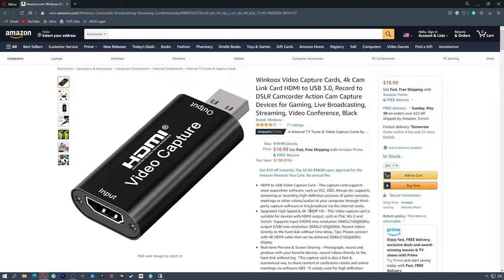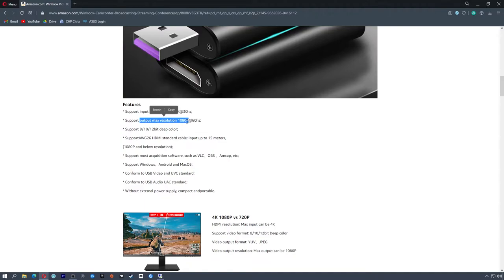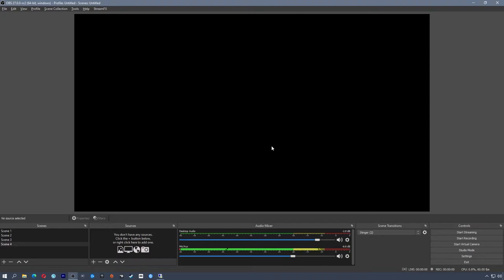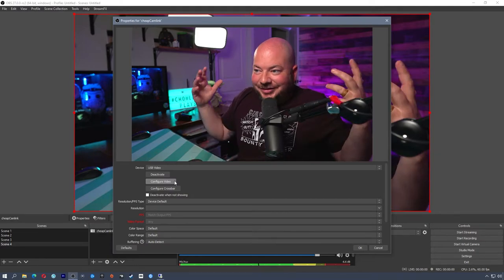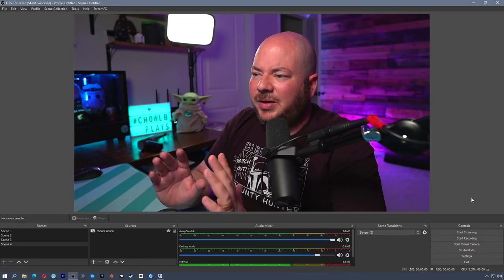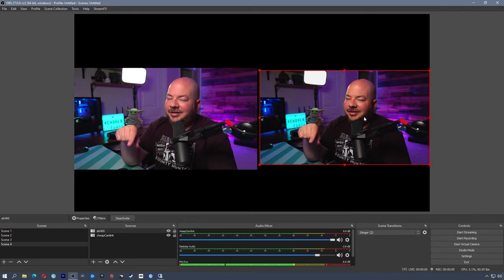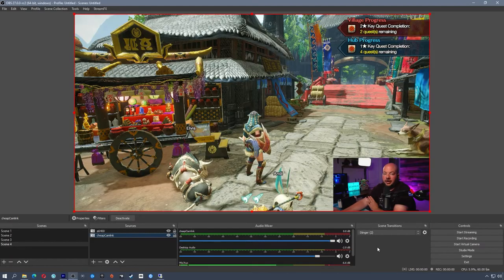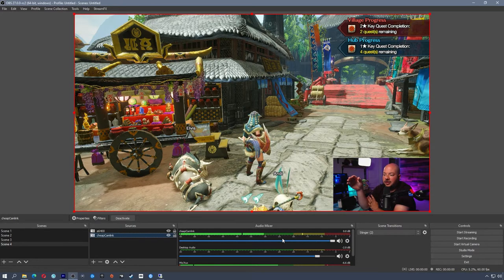CHEAP Elgato Camlink 4k Alternative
CHEAP Elgato Camlink 4k Alternative. This cheap elgato camlink alternative really blew me away. This hdmi capture card is a fraction of the price of the elgato camlink and does an amazing job. 4K input with up to 1080P 60FPS output. Amazing color support and output.

I want to help you make an informed decision on these cheap capture cards, so I procured one and tested it out. From pulling video feeds from a Sony A6400 to even using a Nintendo Switch to test the capability as a console capture card.

Does it hold up? Will it survive? Is it worth the small asking price compared to an Elgato Camlink?

Video and capturing gear is getting cheaper by the day and I'm here to help you make an informed decision before you purchase. Please check the specifications on Amazon before you buy and make sure you're getting what you want as far as the device output specifications.

Cheap Camlink
Elgato Camlink
Sweet USB Vacuum